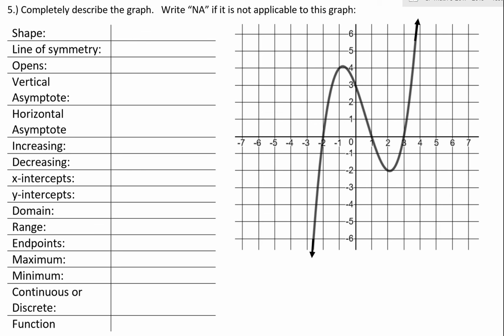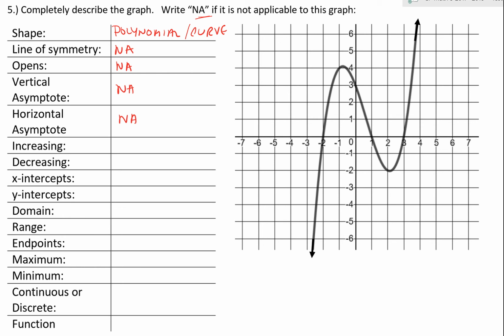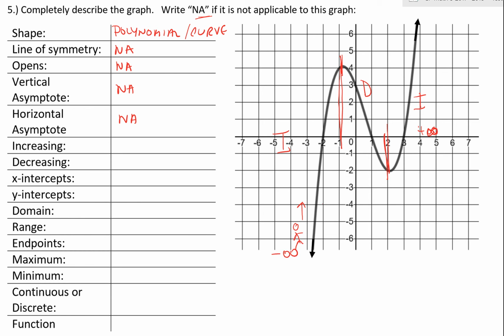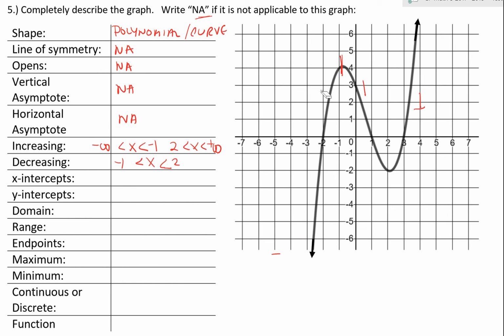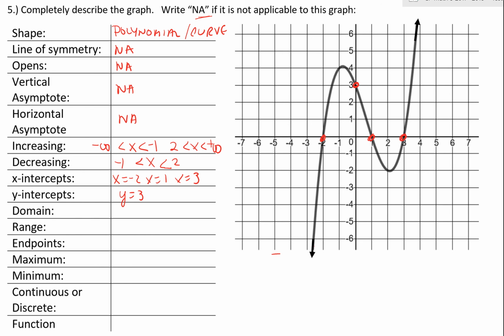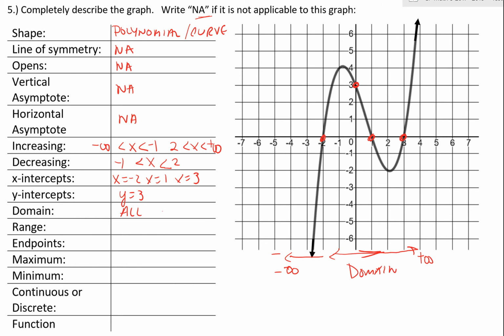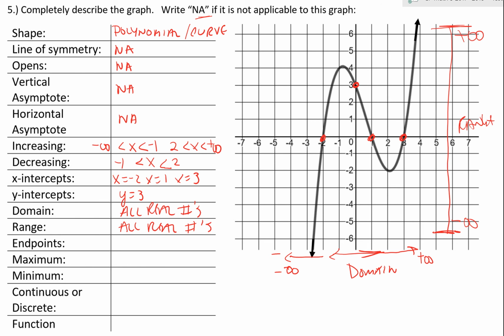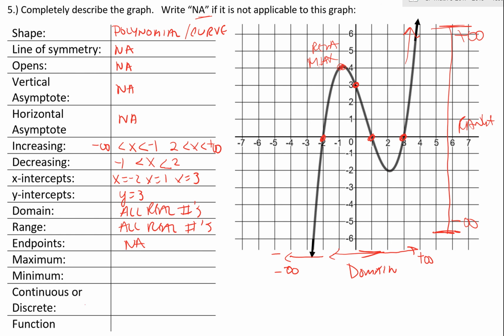#5 Chapter 8 Practice Test